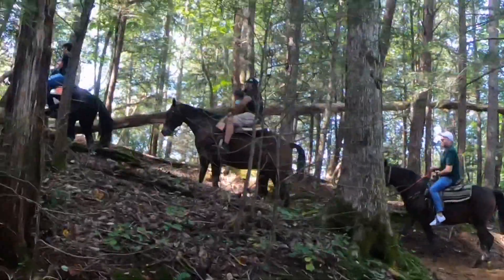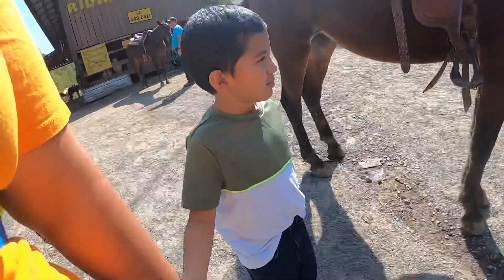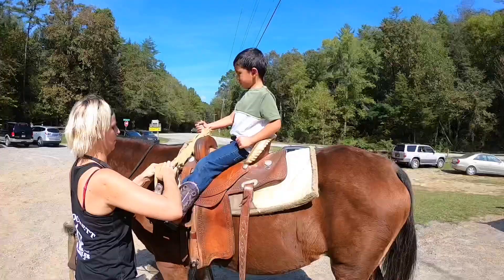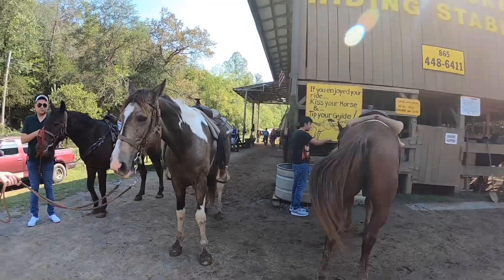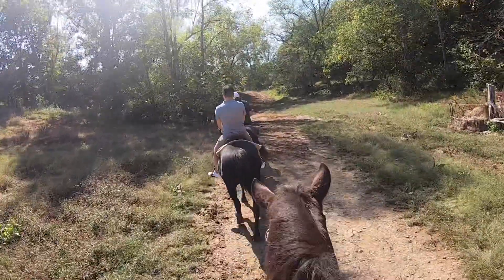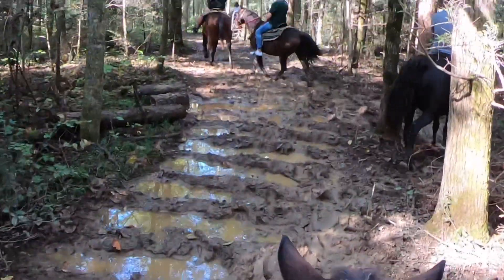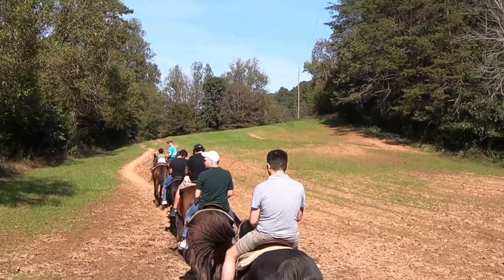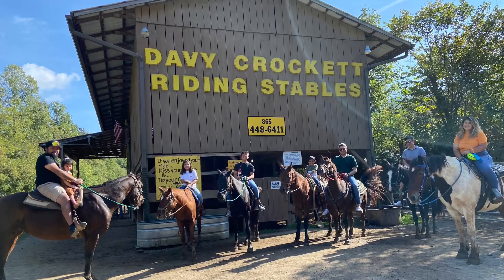Horseback Riding in Tennessee at Davy Crocket’s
Join us as we enjoyed the beautiful trails of Tennessee on horseback.
Kid friendly, beginner friendly and reasonably priced.
Davy Crocket Riding Stables in Townsend Tennessee